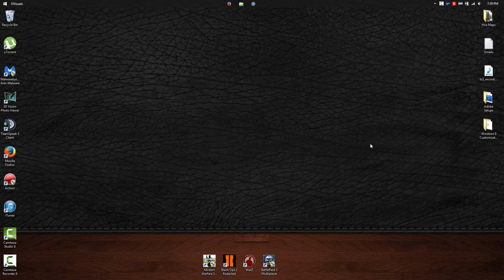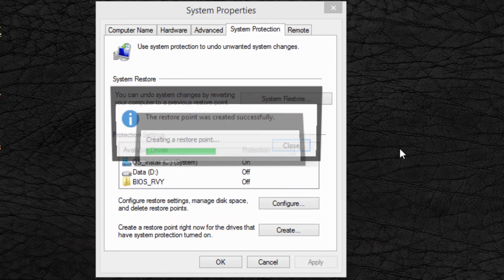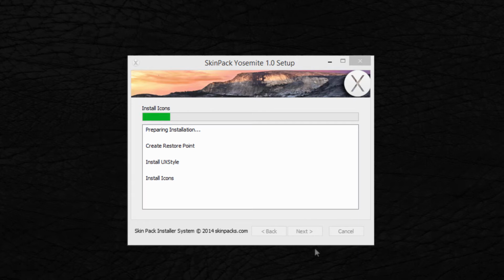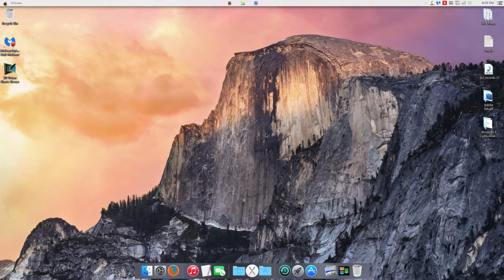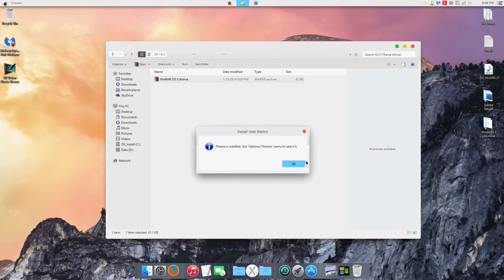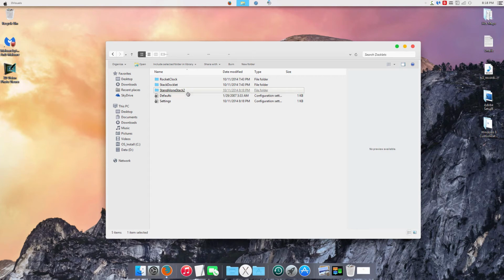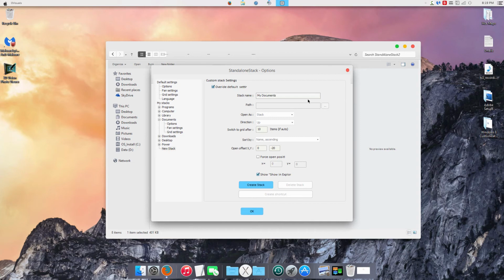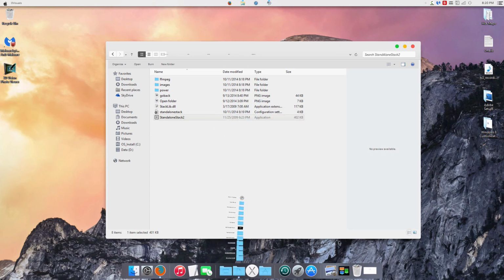Windows 8.1 Theme | Yosemite OS X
♚▬▬▬▬▬▬▬▬▬▬▬▬▬ஜ۩۞۩ஜ▬▬▬▬▬▬▬▬▬▬▬▬▬▬♚
Hello, Today I will be showing you how to customize Windows 8.1 to look like Yosemite OS X.

Virus Free✘ | Ad-ware but can be avoided.

Big thanks to Skinpacks.com
(1.0 Version is no longer available so I made it a 1.5 with extras.)

Highly recommend turn windows update off so it won't ruin the skin or even maybe your computer.